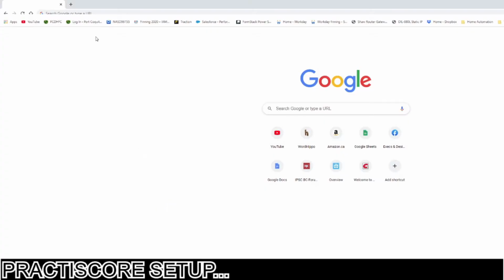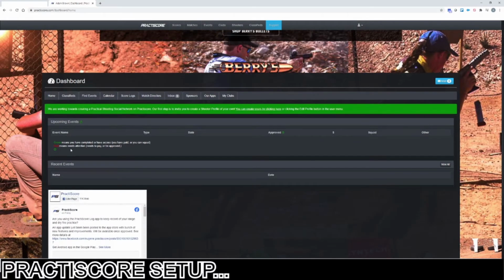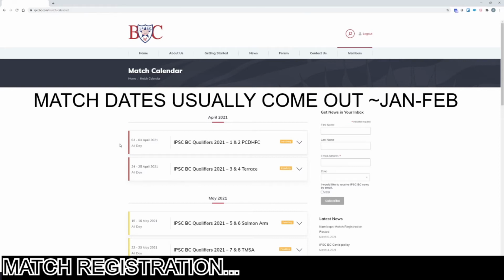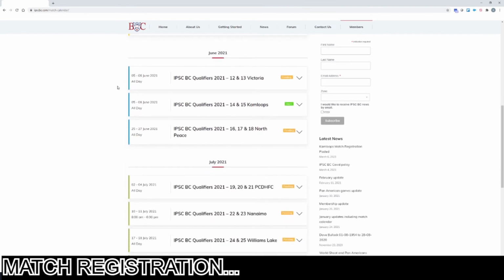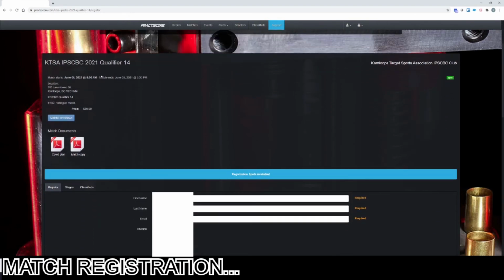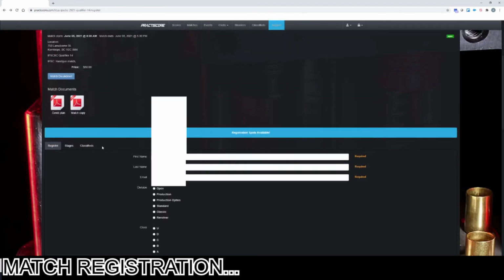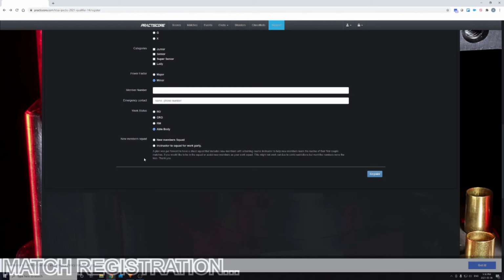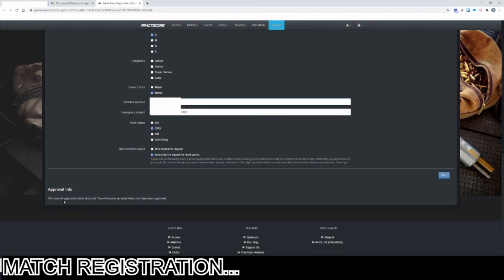How to setup Practiscore and register for IPSC matches Part 1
Here we cover how to register for Practiscore (the web page) and then register for a match through IPSCBC PART 1